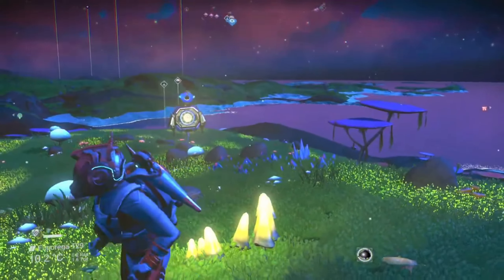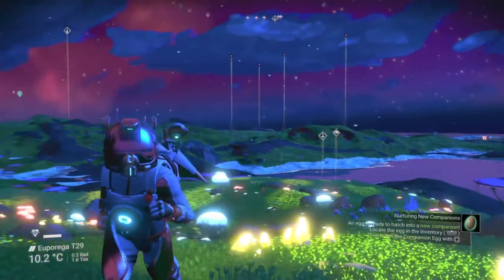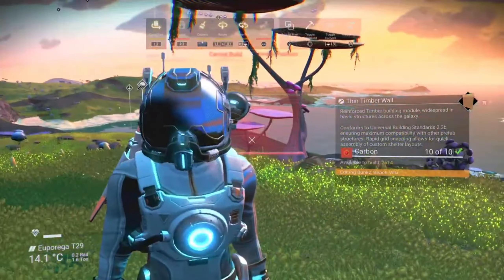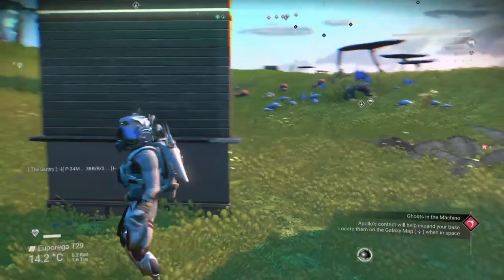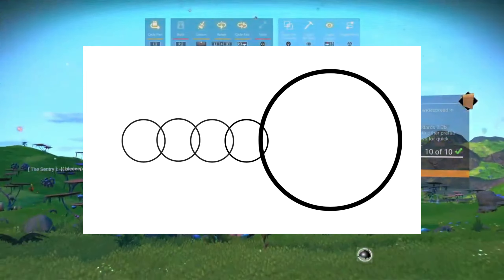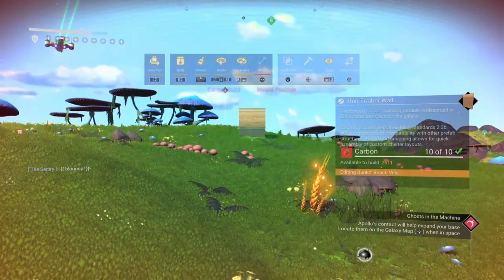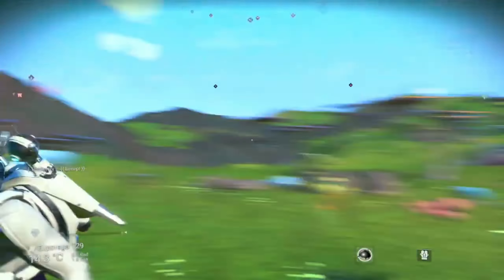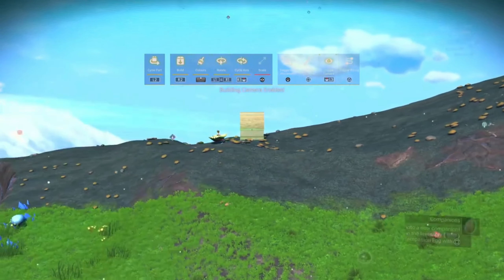EXTEND YOUR BASE BOUNDARY!! | No Mans Sky 2022 Beginner Guide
If you want to use a No Man's Sky Base Glitch to EXTEND YOUR BASE BOUNDARY beyond the default 300u radius then you've come to the right place! In this video I'll show you the really easy and quick way to achieve a base radius of over 1000u so you build your next No Mans Sky base absolutely massive, awesome right?

Make sure you stick around until the end of the video because there are a few things you need to be warned about before doing this glitch!

Building a base in No Mans Sky can seem rather daunting but the good news is I've created a few videos in the past showing you the best possible way to get started! Check the videos out below:

I also do No Man's Sky Glitch Videos!!

More of my videos if you want to check them out!